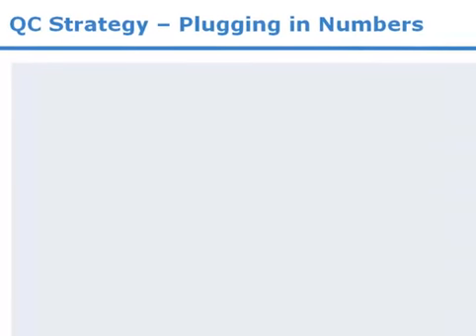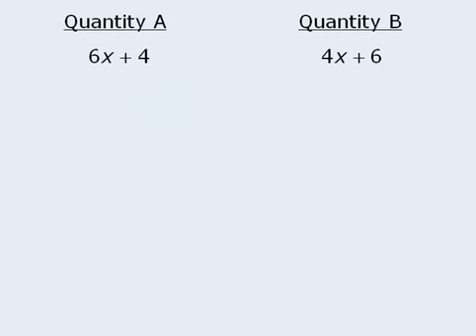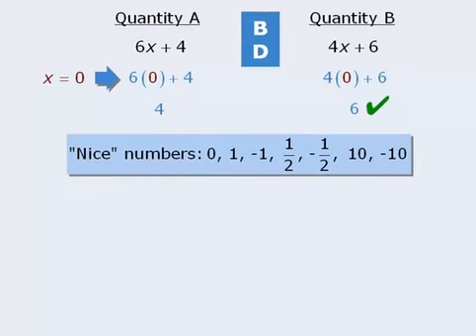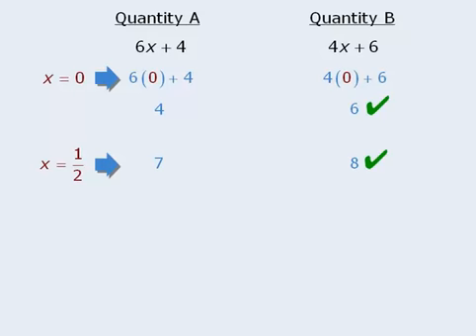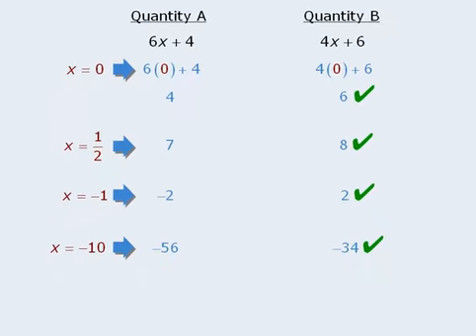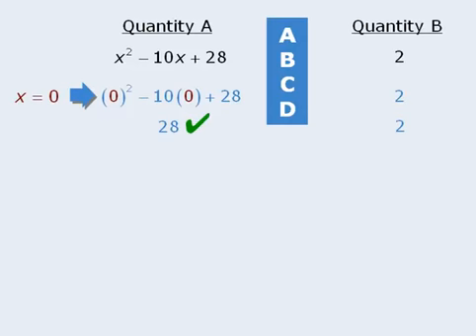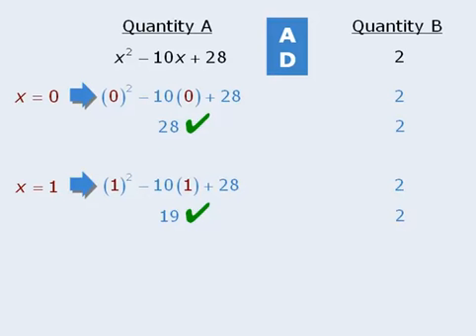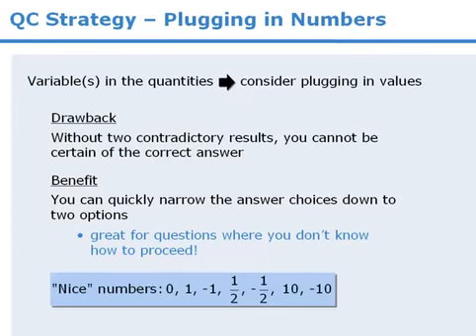Plugging in Numbers